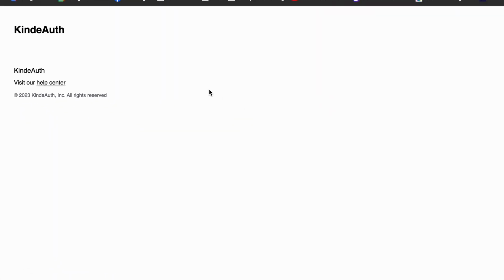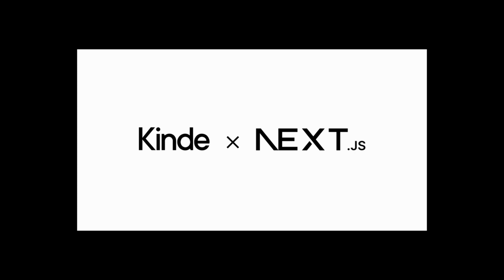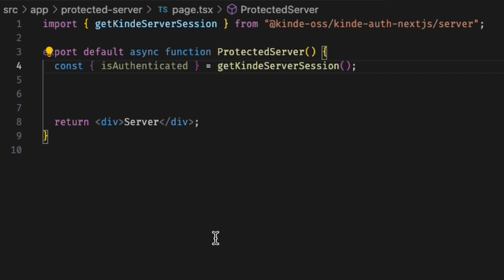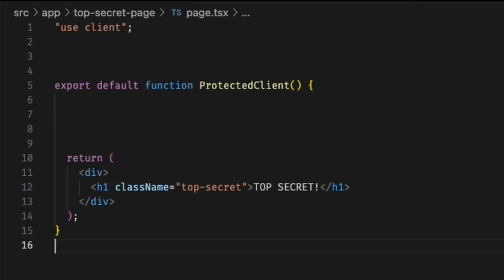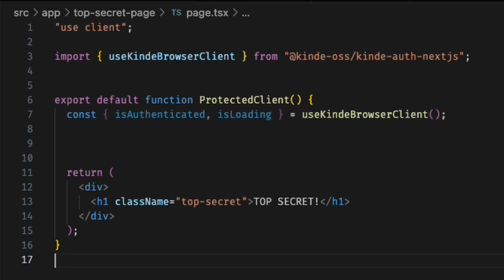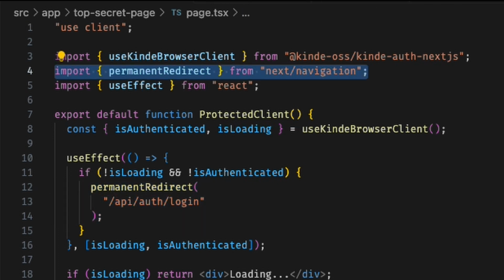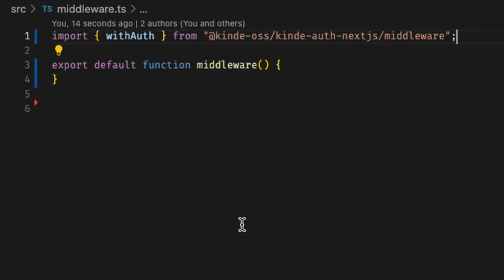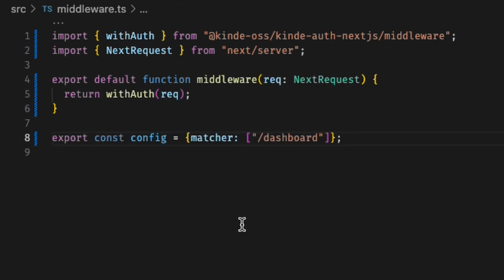Protecting Next.js 14 routes with Kinde in 2 minutes